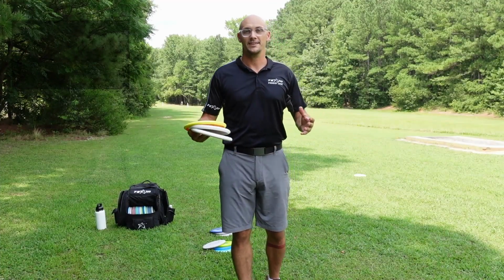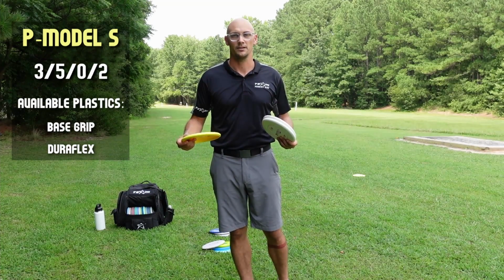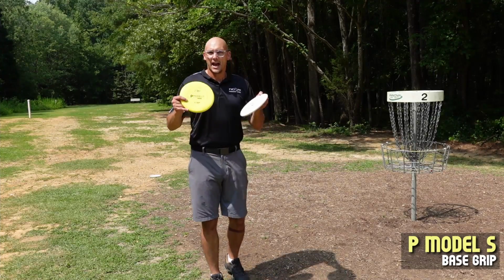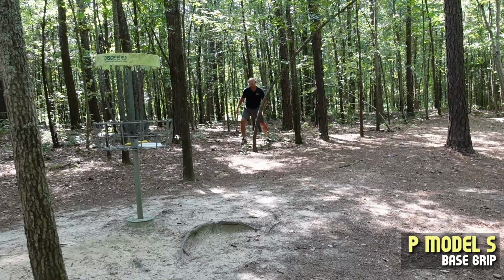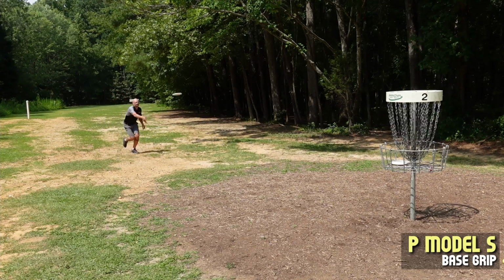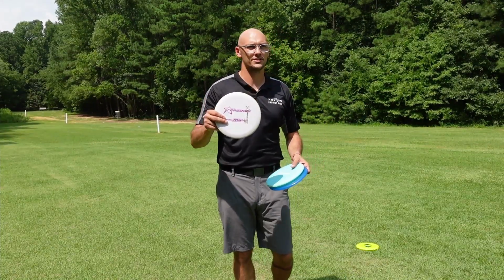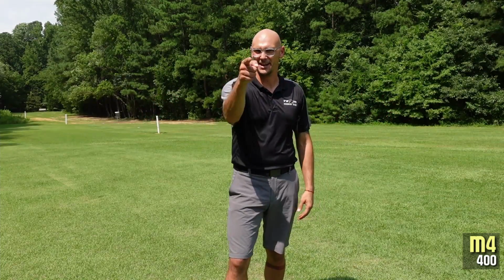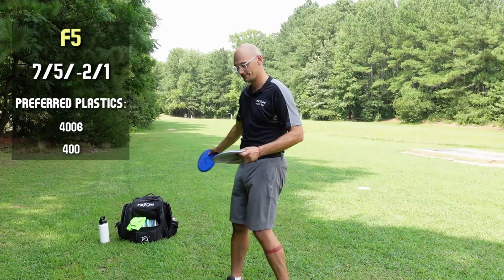Scoops Vlog Ep. 2: 3 Prodigy Discs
AM Fam!  I am going to introduce to you 3 Prodigy discs that every AM should be bagging!  Enjoy!!!